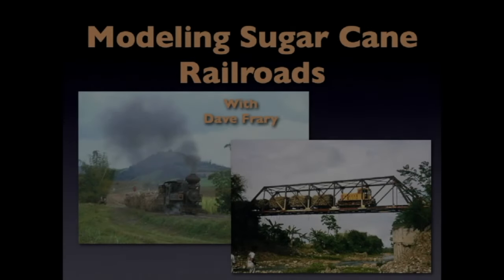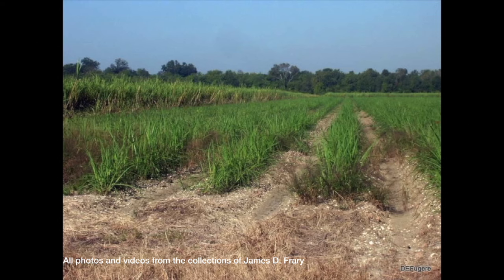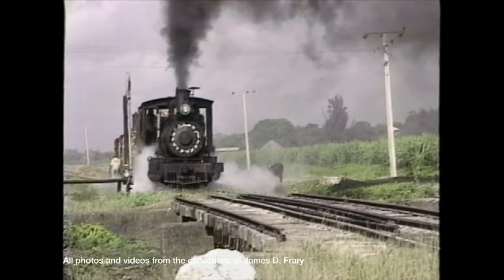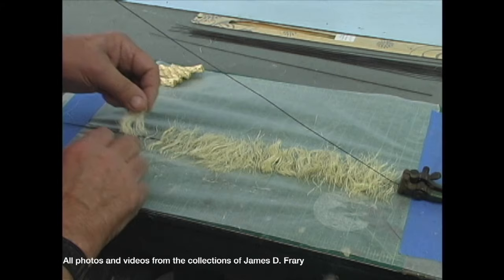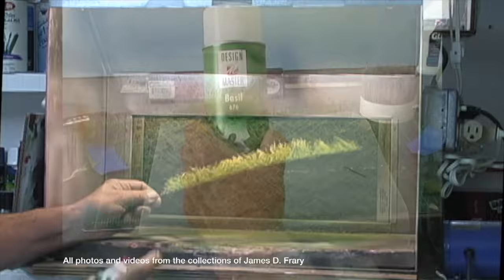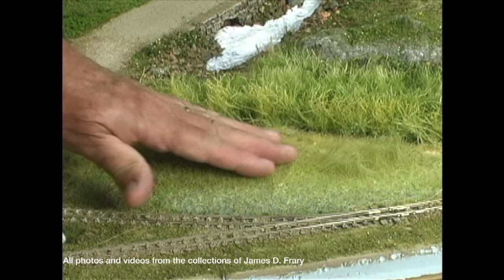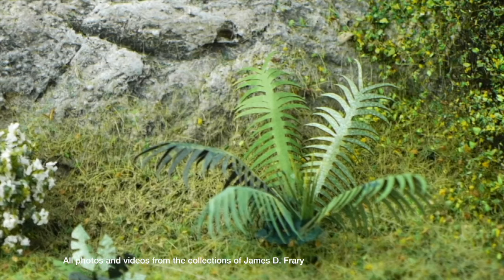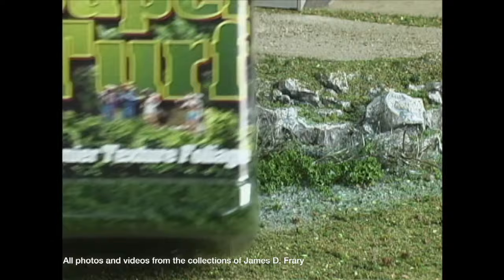Modeling a Sugar Cane Railroad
This is the video version of a clinic I presented to the Model Railroad EXPO. It shows sugar cane plantations, how they work and why they fasinate me as a railroad modeler. I also show how I make sugar cane plants and other vegitation for an HOn30 railroad.